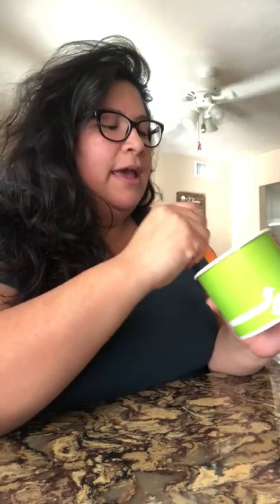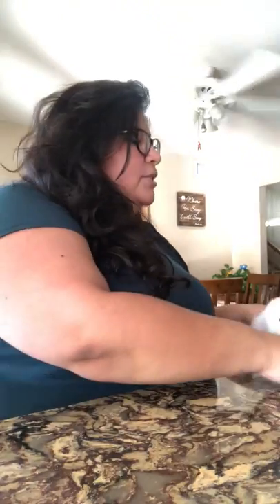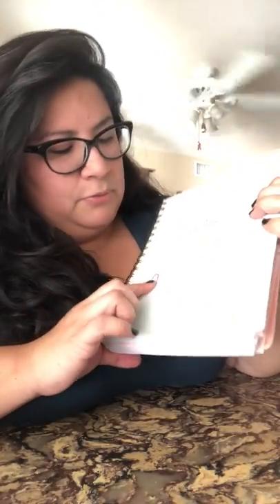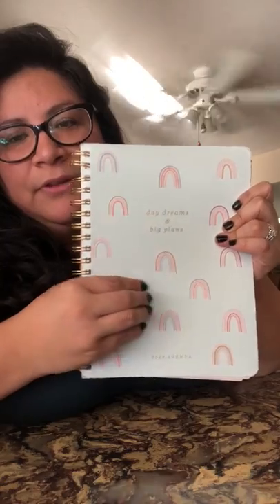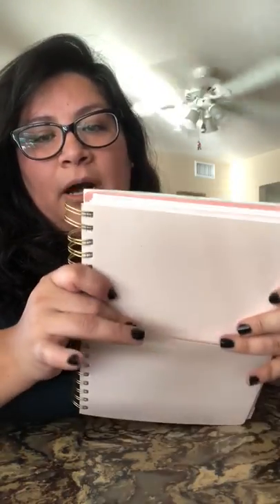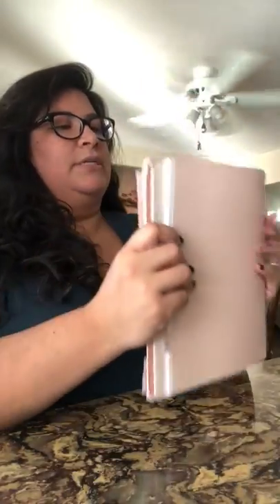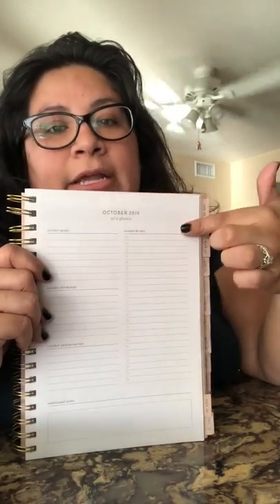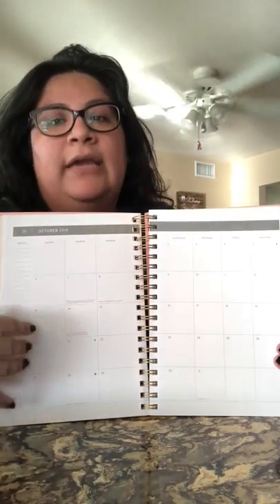My TCM Tarot Biz Planner for 2020!